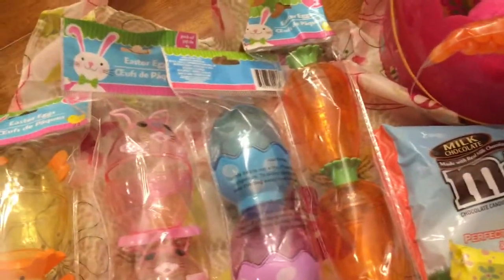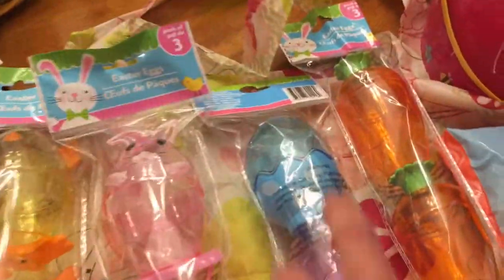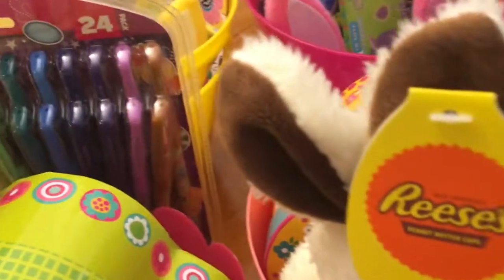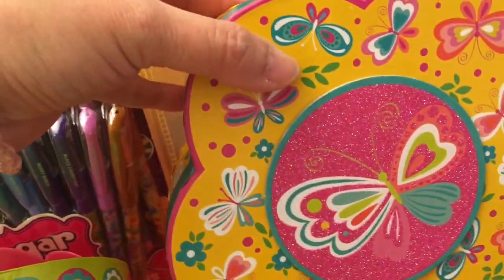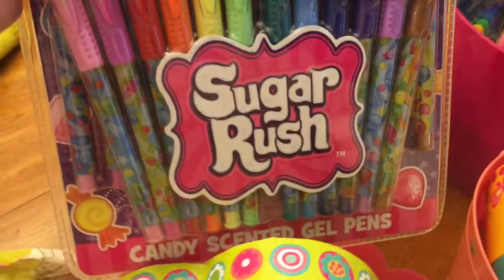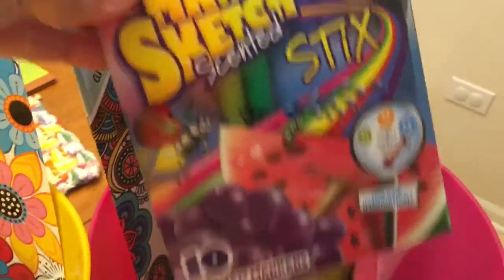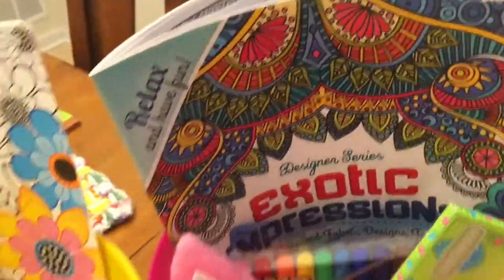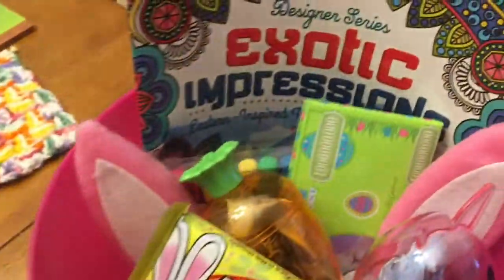My FIRST Video For Easter (Dollar Tree, Walgreens and Super Target)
My First video.  Items from Dollar Tree, Walgreens and Super Target to make Easter Basket